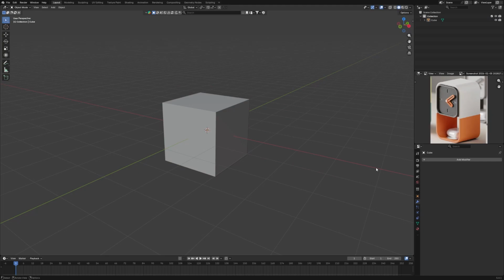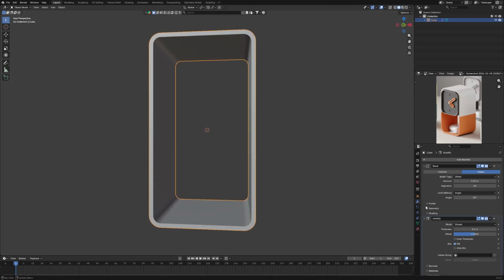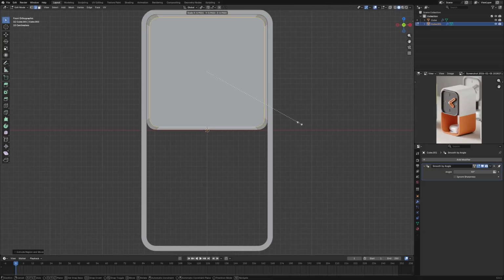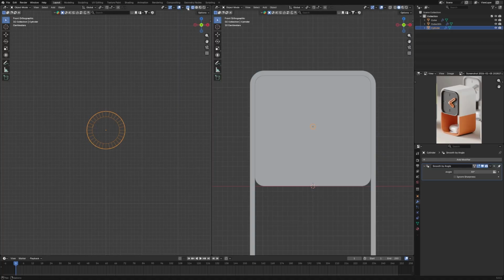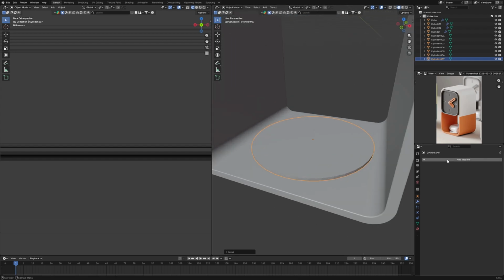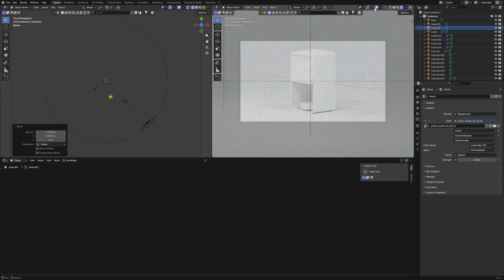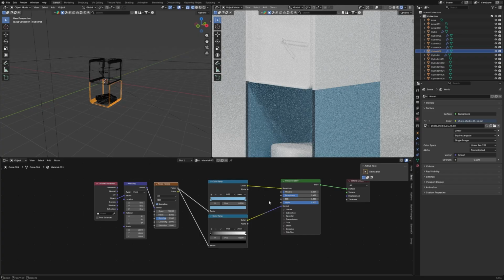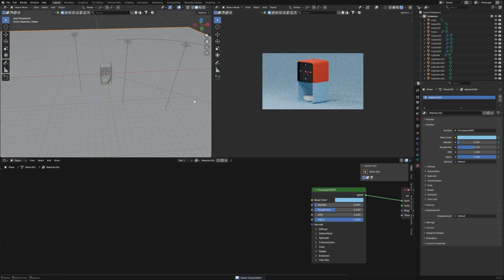Creating a 3D Clock Model from a Pinterest Reference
Hey Folks, Video for today i want to show you how to make Modeling & Visualization of 3D Shape & forms looping animation /hope you guys like it. so prepare your coffee to enjoy the video and if you have some questions you can ask me on my new instagram Link down bellow, Enjoy .